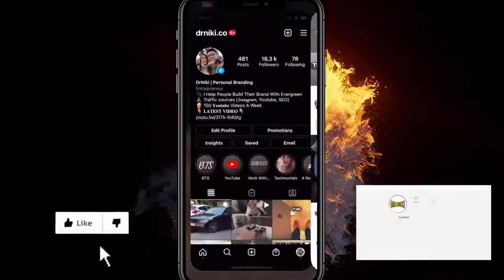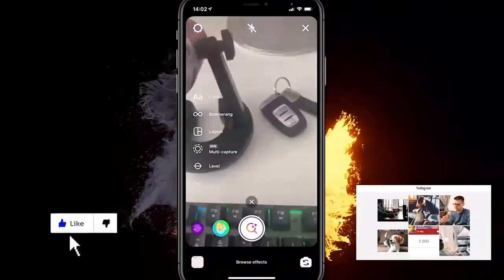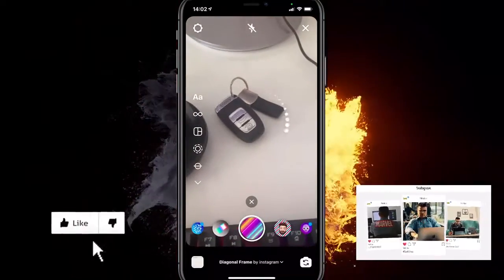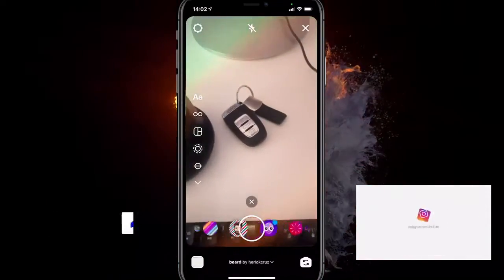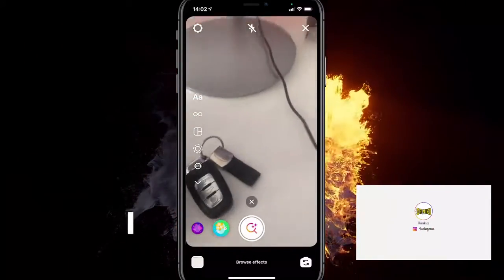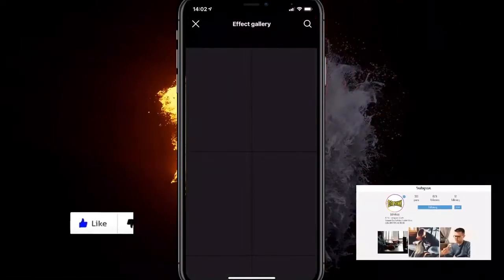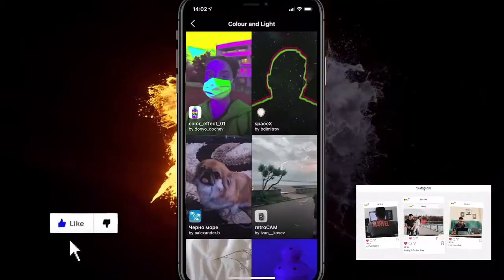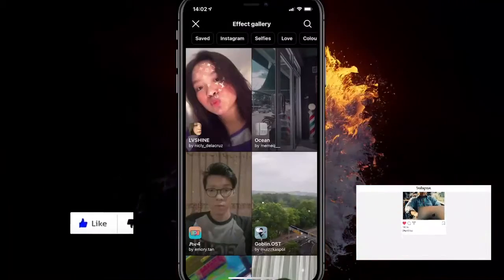How to Add Filters on Instagram 2021 ✅ Filters in Instagram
In this video you will learn How to Add Filters on Instagram!